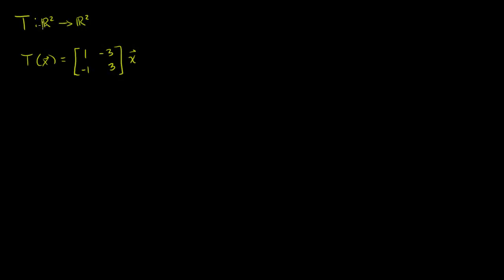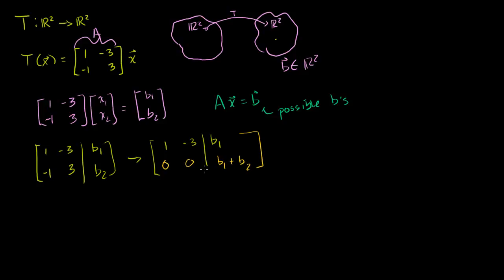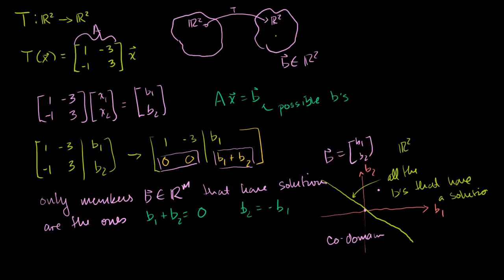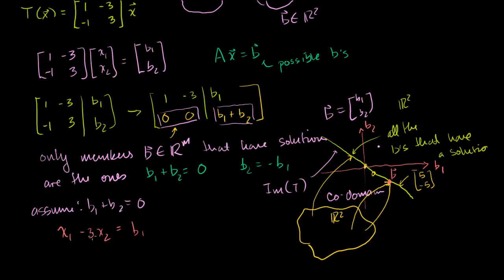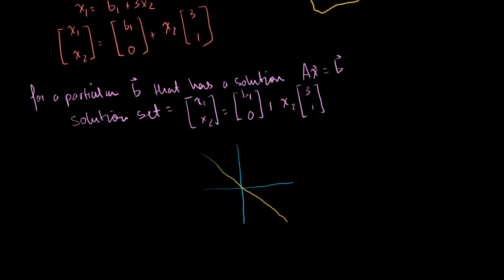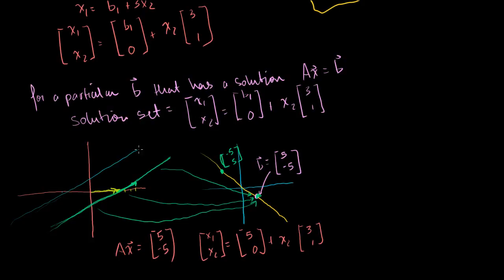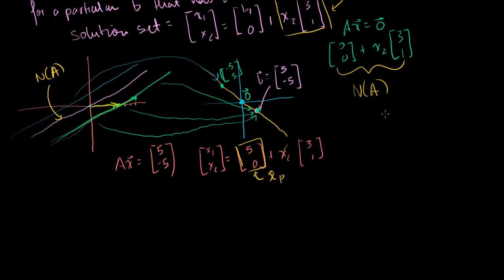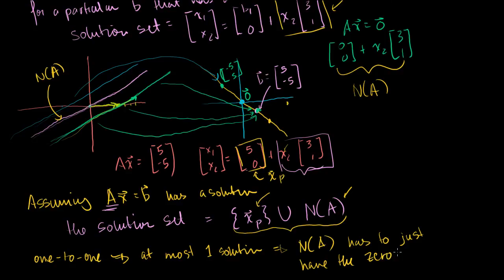072 Linear Algebra Exploring the solution set of Ax b